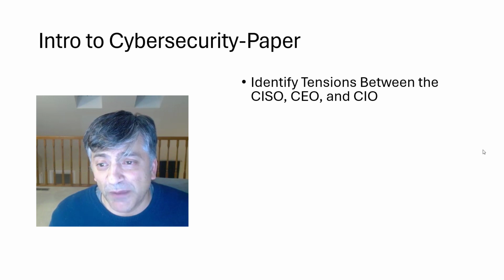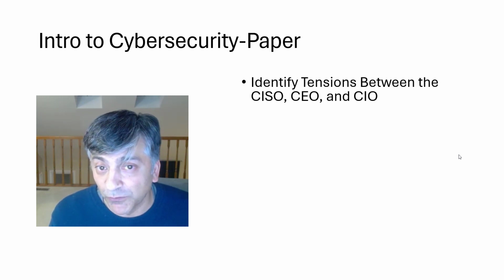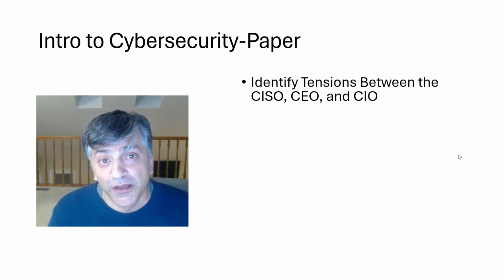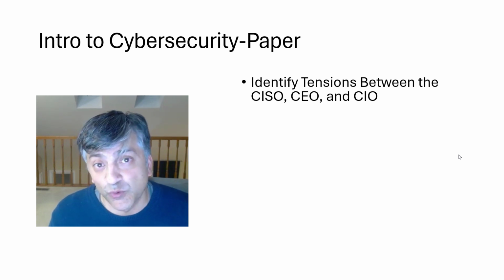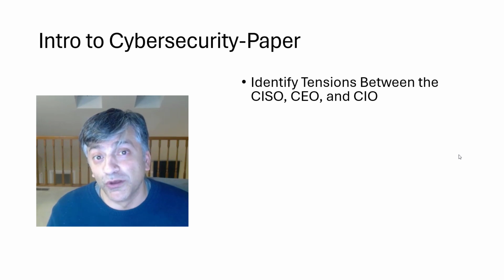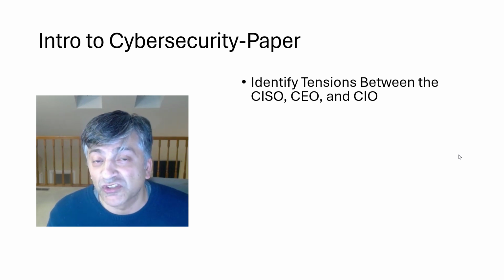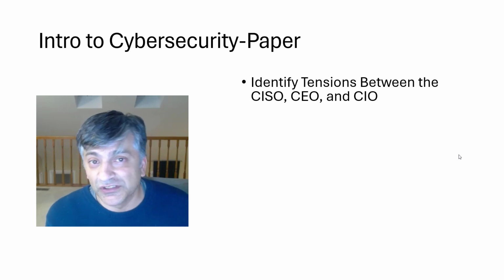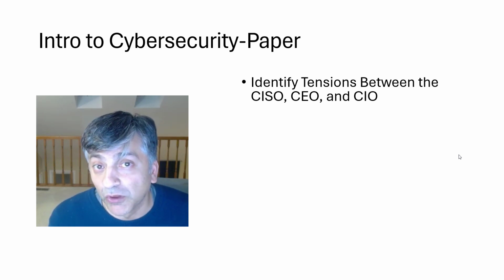INA 3307 Winter 2024 Week 5